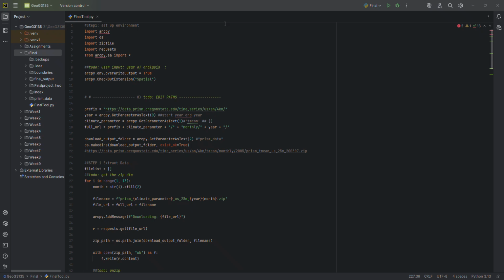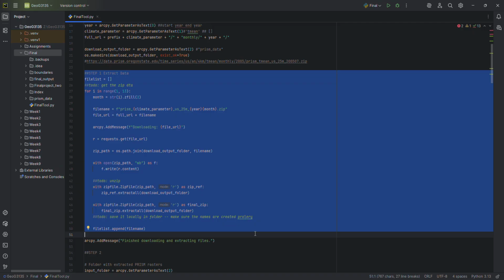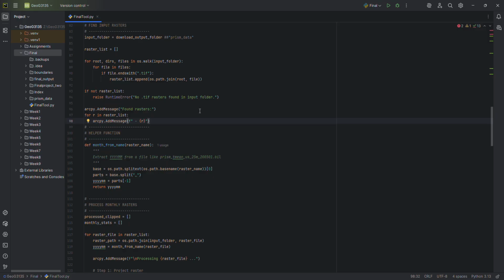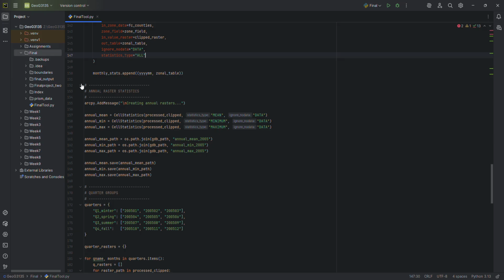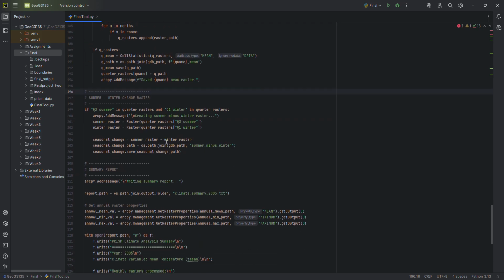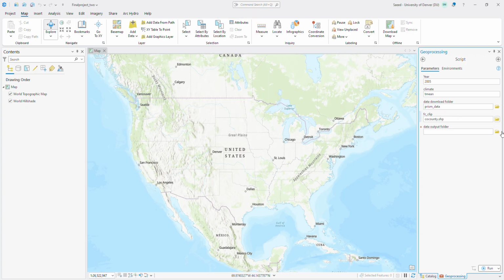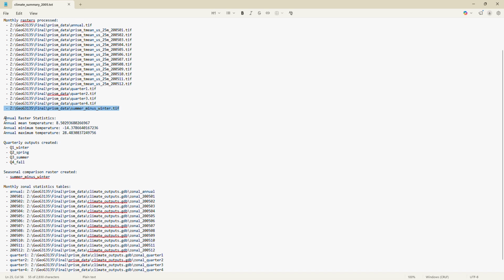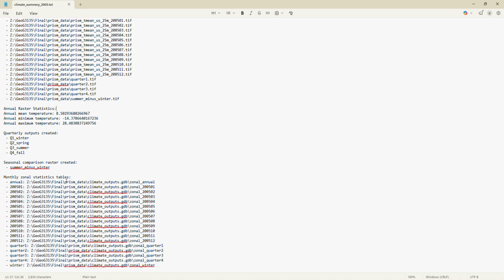Batch Processing and Workflow Automation